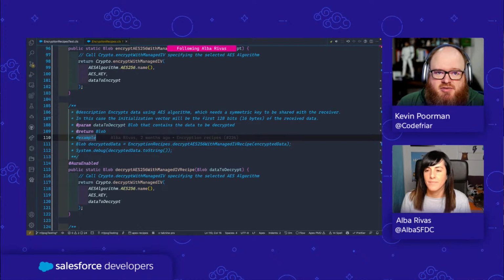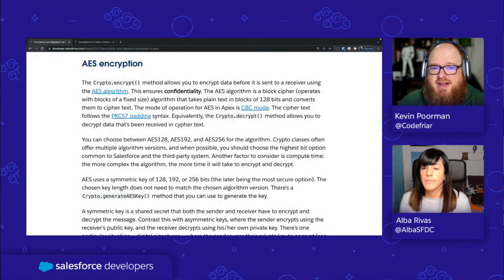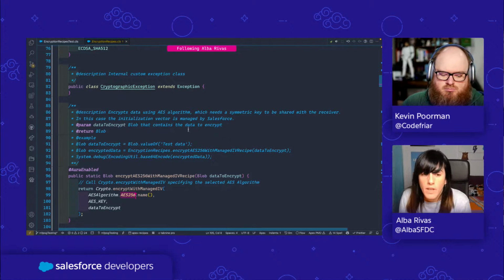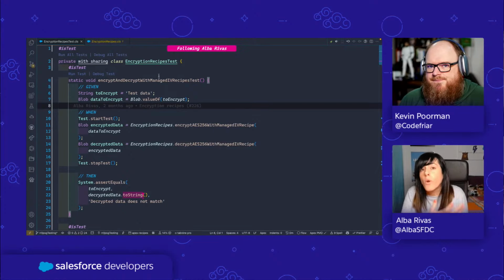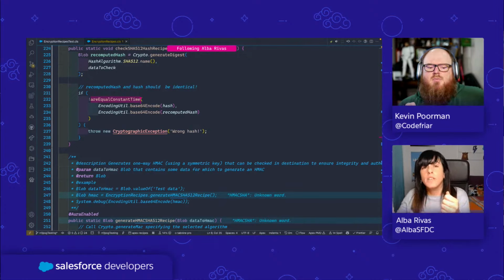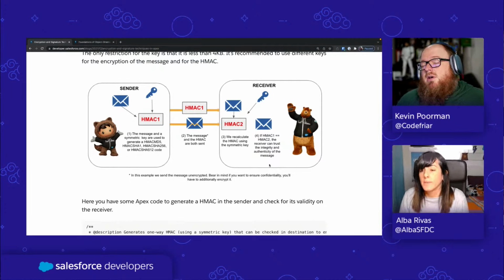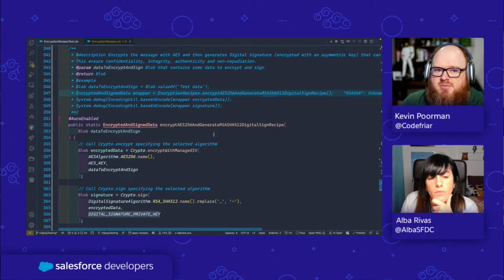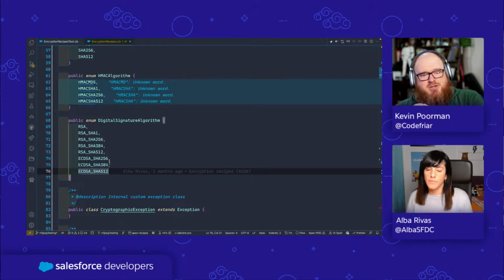Encryption Recipes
In this episode of codeLive, Kevin and Alba will be working on encryption recipes!

Check out Alba's blog on Encryption and Signature Techniques in Apex